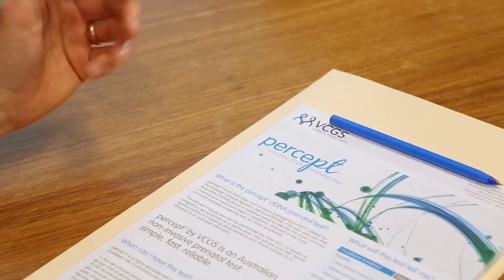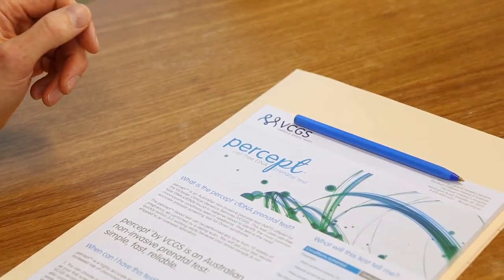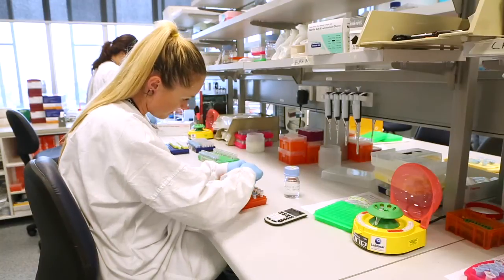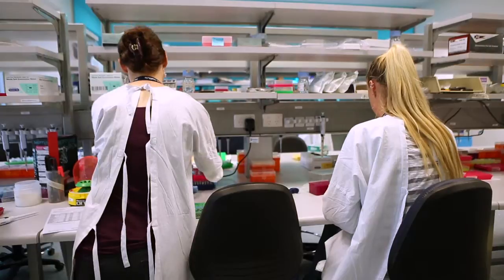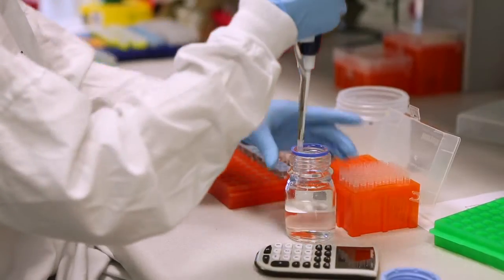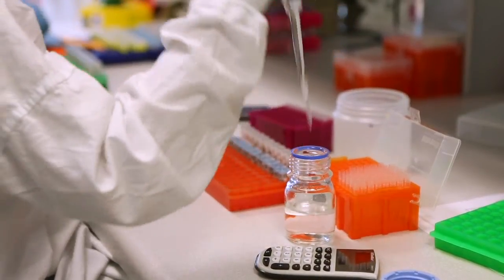percept™- Australian non-invasive prenatal test (NIPT)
percept™ is an Australian non-invasive prenatal (NIPT) test: simple, fast, reliable.

percept™ is offered by Victorian Clinical Genetics Services (VCGS). This test uses cell free fetal DNA (cfDNA) found in maternal blood, to identify the most common chromosome conditions seen in newborns.